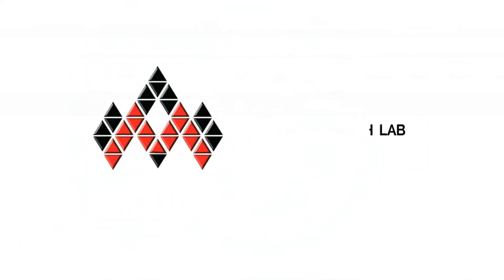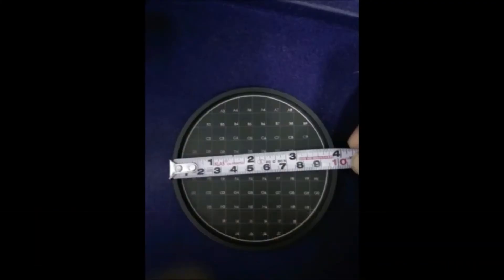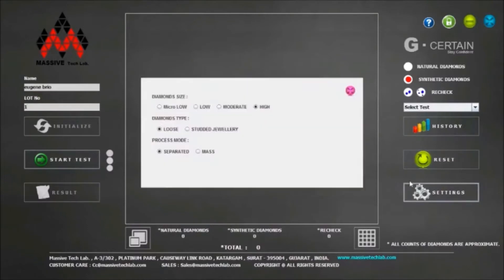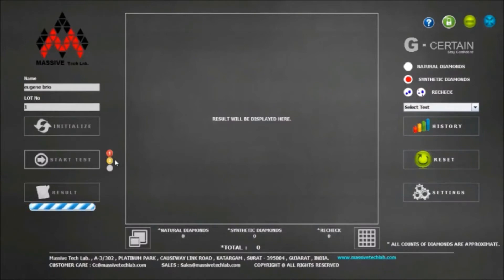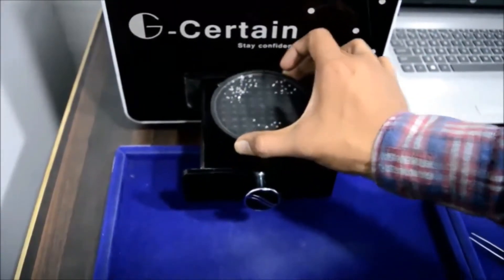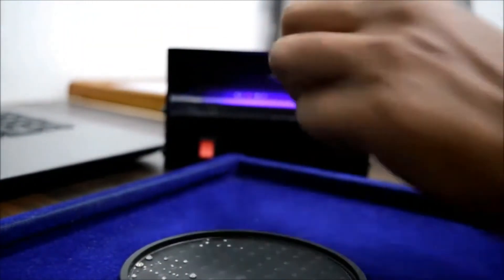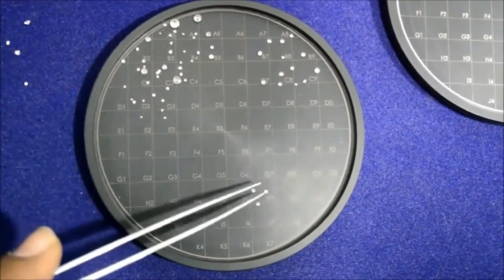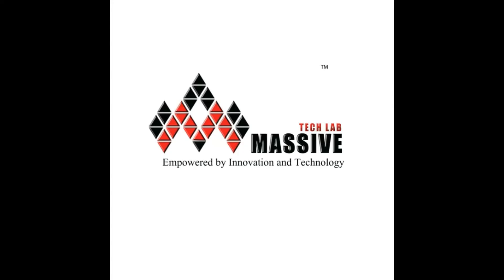Synthetic diamond detector machine - 'G-CERTAIN'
G-Certain “Synthetic Diamond Detector".

We take pleasure to present you our latest development “G-Certain” With promising tag “stay Confident”. We are glad to present to you, a revolutionary solution for Synthetic Diamond detection.

To understand how this Detector works watch this video till the end.
Product Highlights:

▶Capable of scanning up to 1,00,000 Diamonds per hour of size 1mm.
▶High quality – Innovative and Indigenous technology
▶Compatible to test all sizes (0.002Ct to 10Ct) and Shapes
▶Capable of testing all kinds (rough and polished) Diamonds (Ultimate Diamond Tester)
▶Real-Time USB Interface
▶Also Capable of testing Diamonds studded in Jewellery
▶Single stage test for distinguishing synthetic diamonds
▶Fastest tool for CVD detection (Fastest CVD Diamond Tester)
▶Lowest Maintenance
▶Easy to operate software interface without any deep knowledge of Gemology